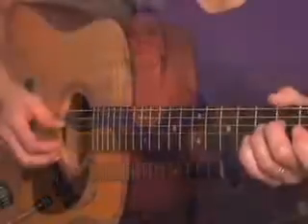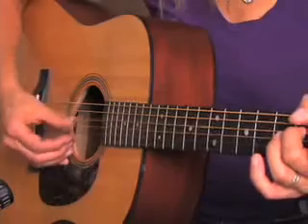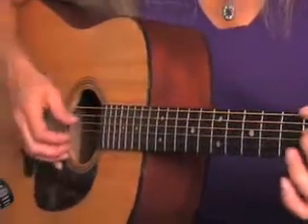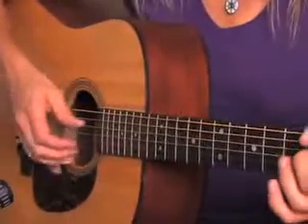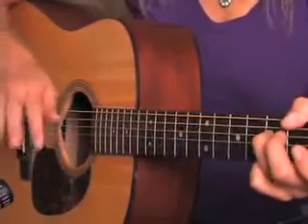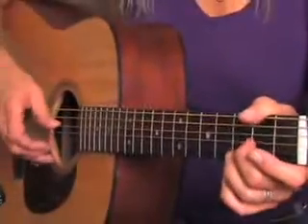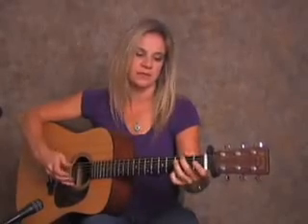Beginner Spanish Acoustic Guitar finger Pick Lesson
, all for free from